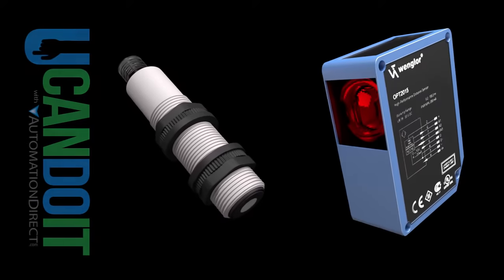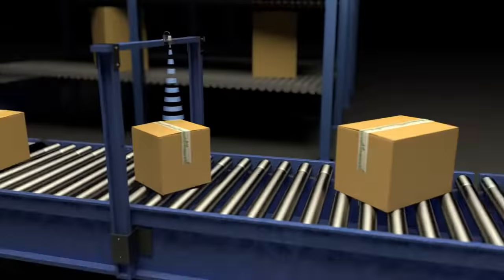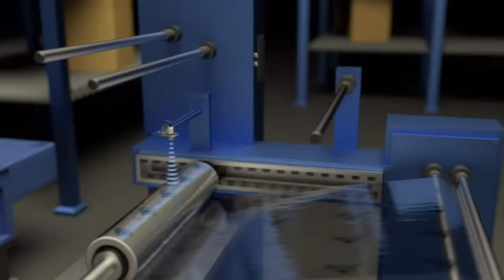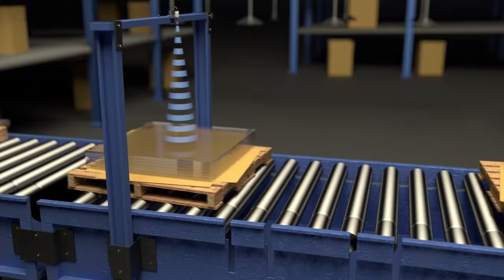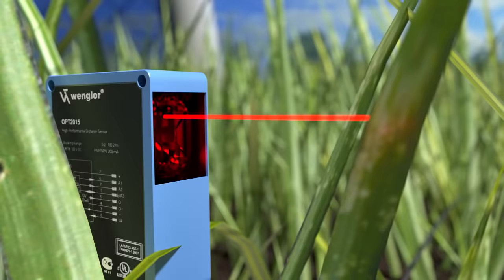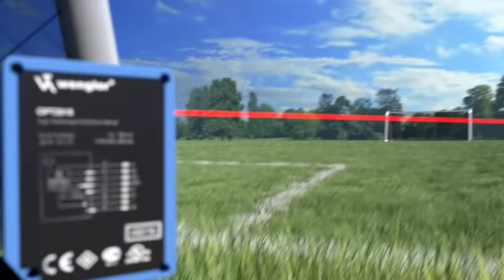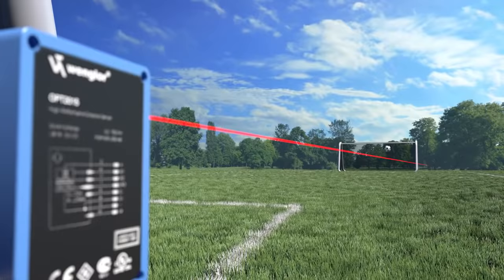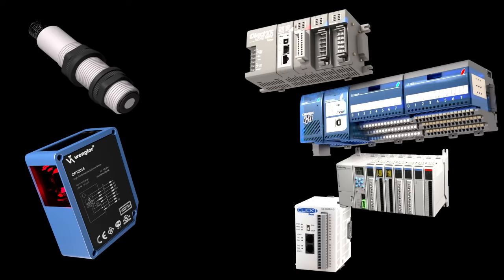Measuring Distance with PLCs - U Can Do It From AutomationDirect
(VID-SEN-0002) - Measuring distance with ultrasonic and laser distance sensors is easy with AutomationDirect PLCs and controllers.

Related AutomationDirect.com part numbers: *SEN